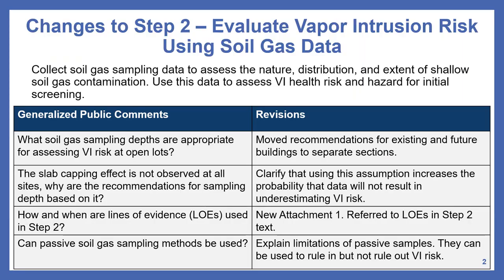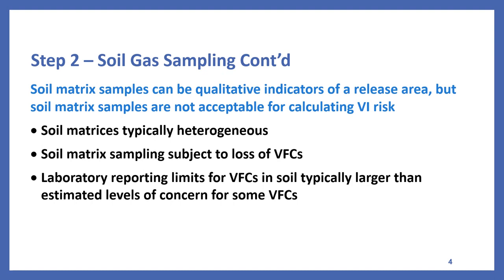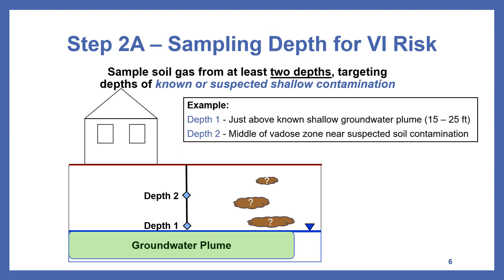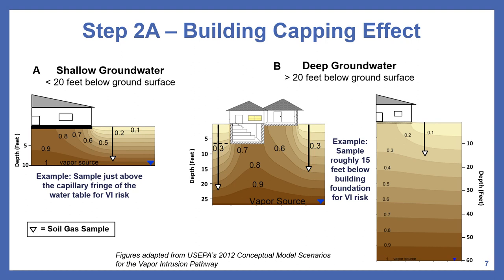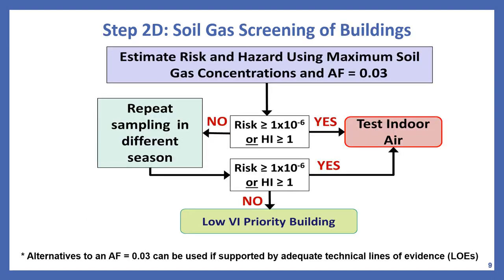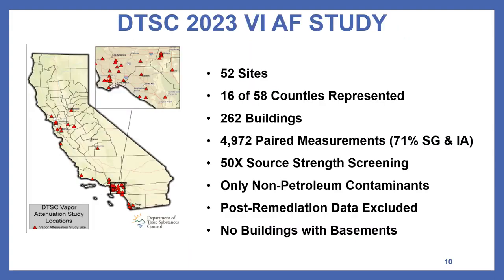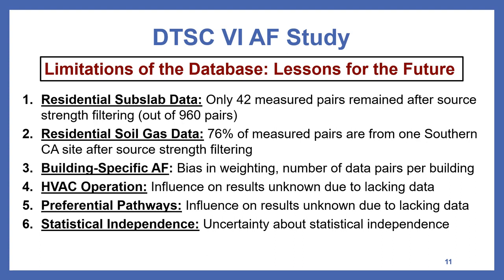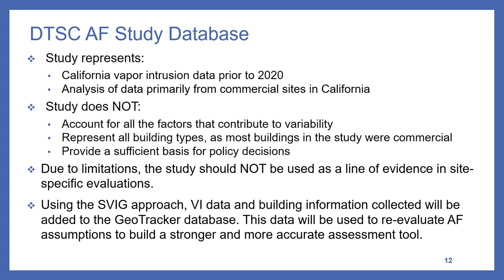5 SVIG Training Step 2